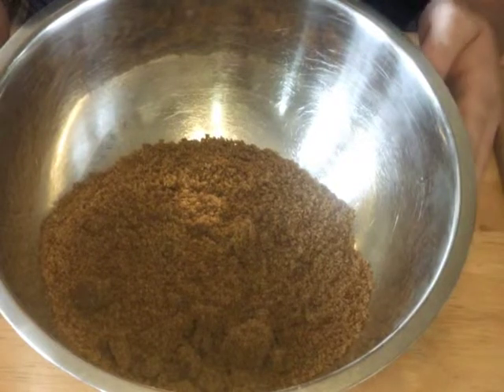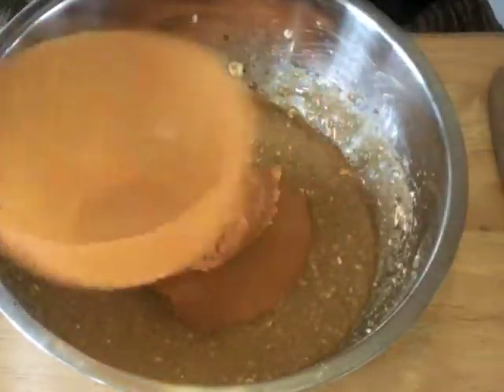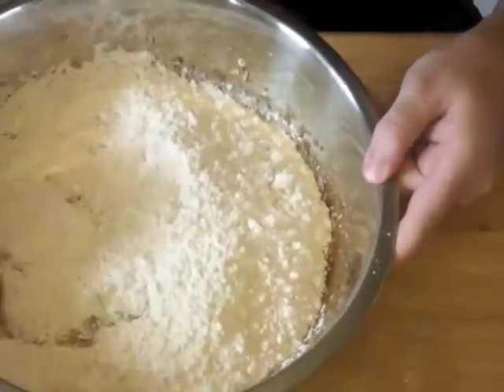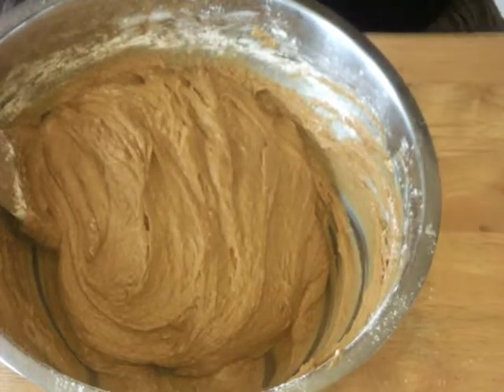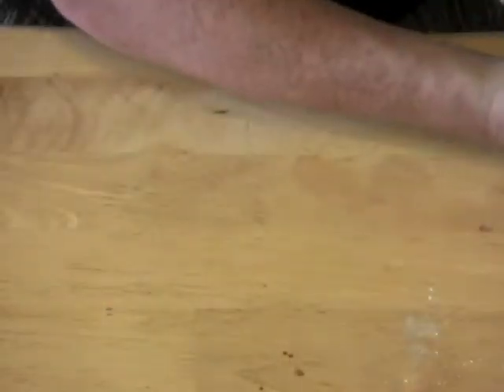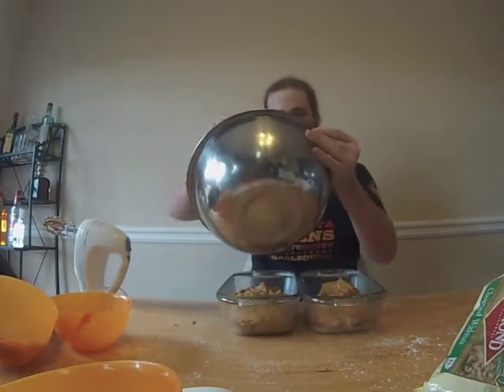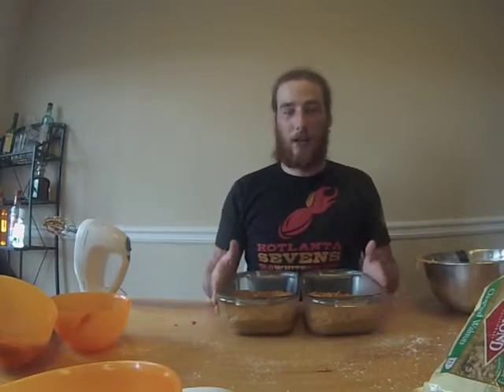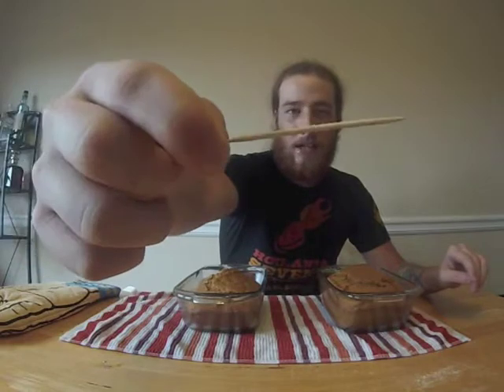Bench Proof Episode 5: Pumpkin Spice Walnut Bread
Its fall!  This episode of Bench Proof will teach you how to make a delicious pumpkin and walnut bread that is great for breakfast or a light after dinner dessert with coffee.  The whole process only takes about an hour and a half from start to finish so it is a very easy one day bread.